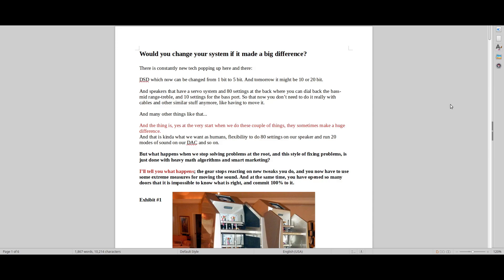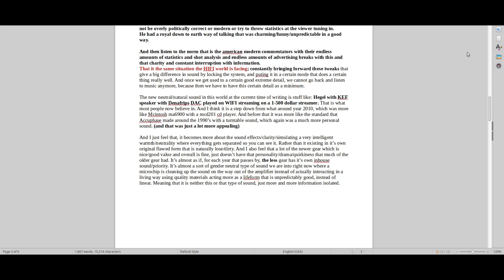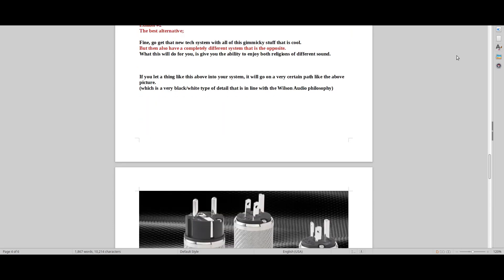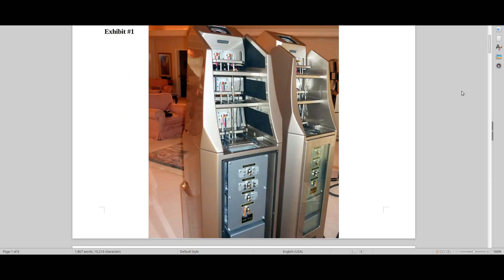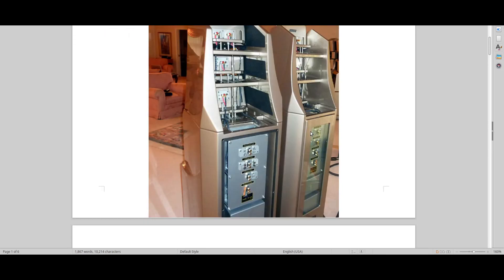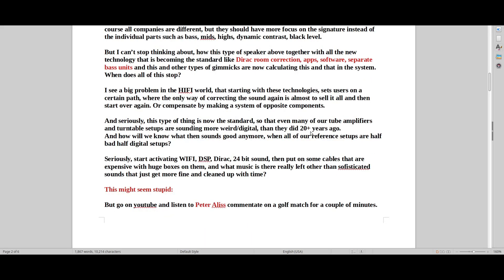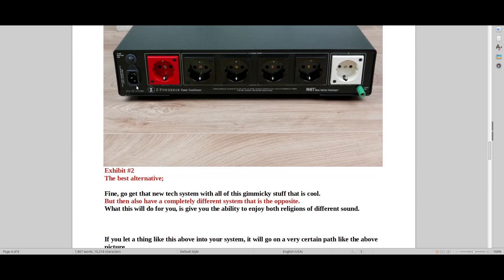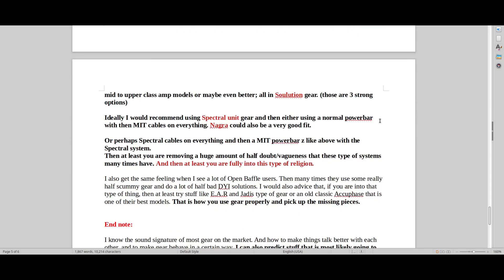Would you change your system if it made a big difference?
Some interesting arguments for getting this type of system.